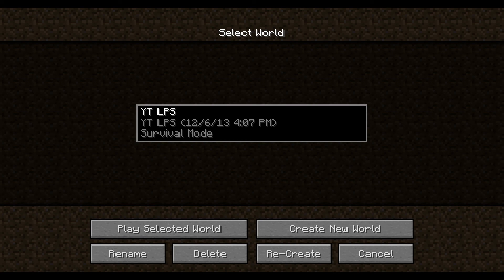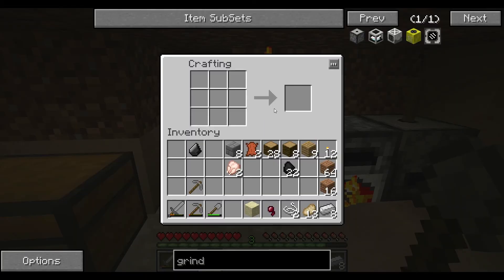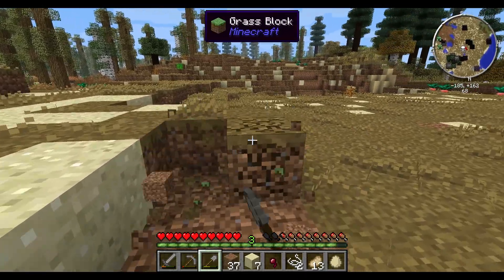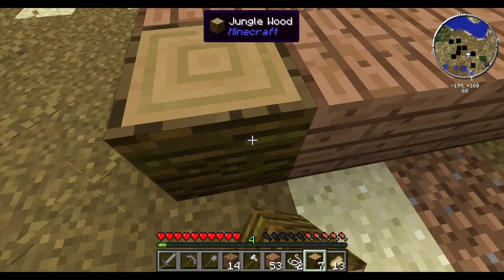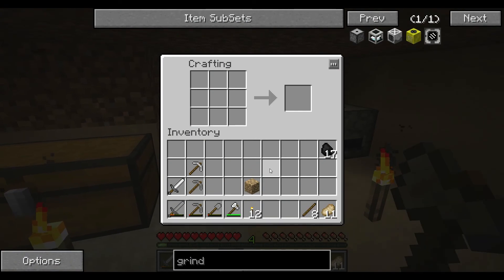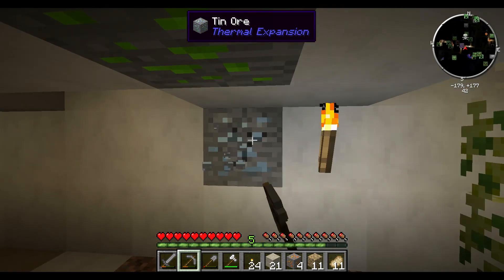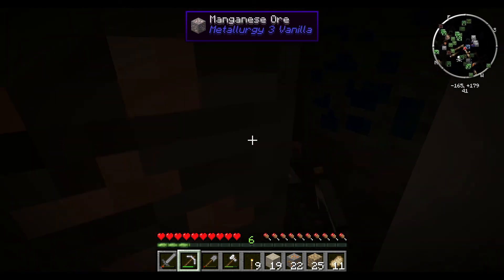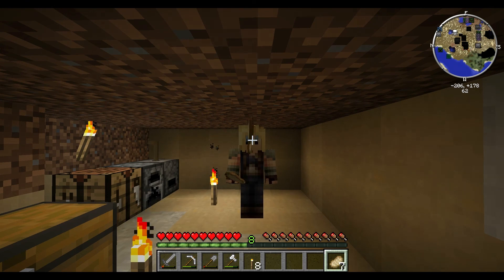Resonant Rise Let's Play With BrenBren26 EP2 - A Start to A New Begining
In this Episode i pick a place to call home and start Building it up...
There is a bit of Mine Shaft exploring here to gather resources... and a little bit of building..

check it out and let me know your thoughts..